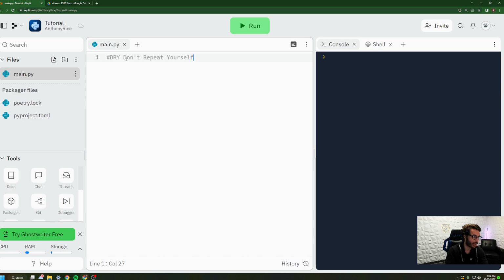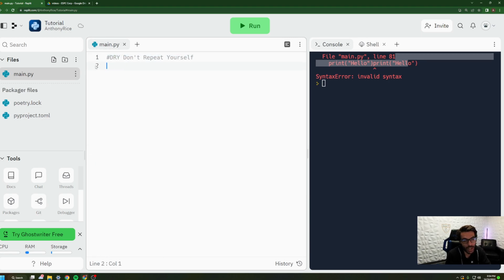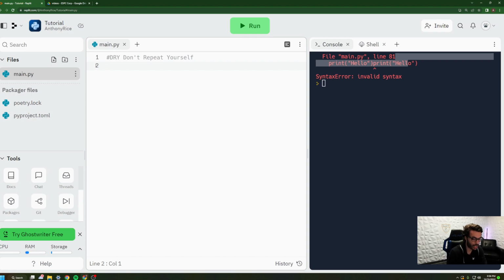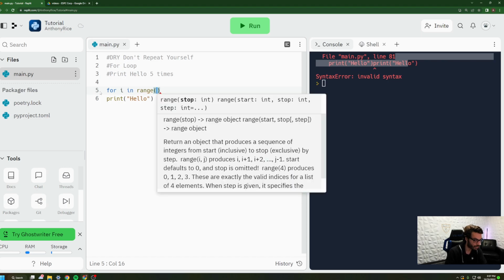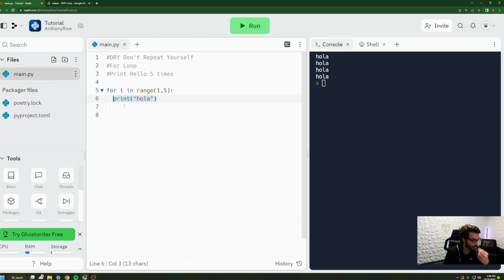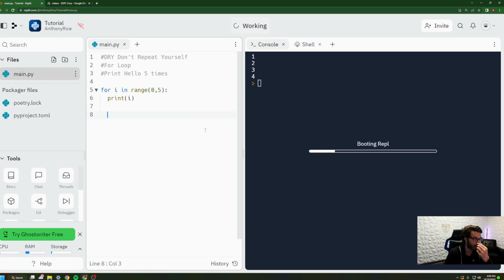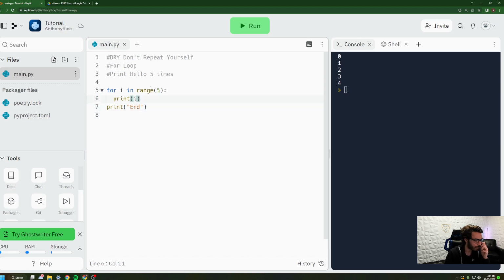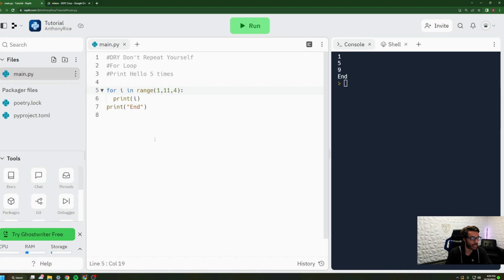Python Tutorial #6 - For Loops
In this video, coach Anthony discusses how to use for loops in Python, and why they are important.